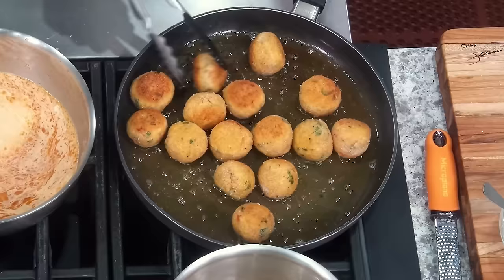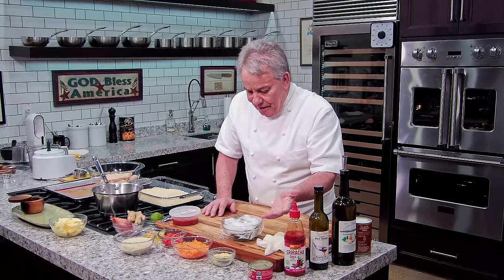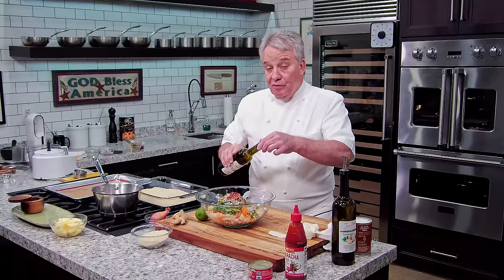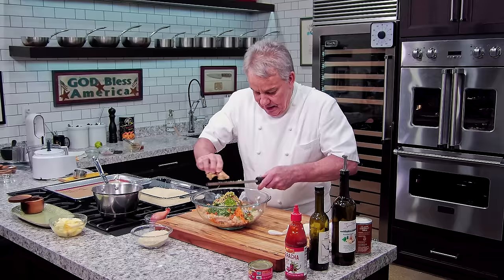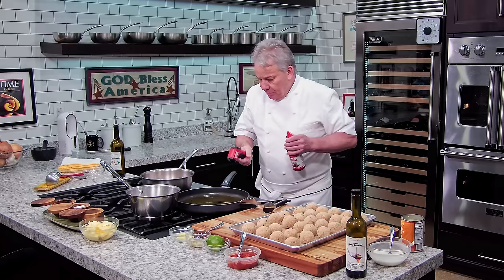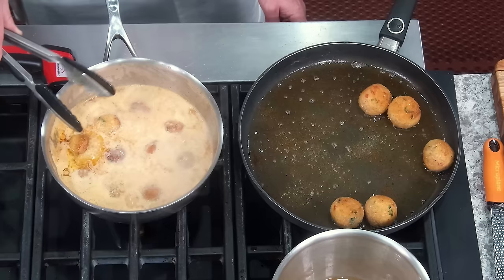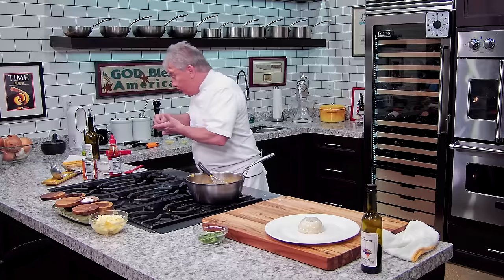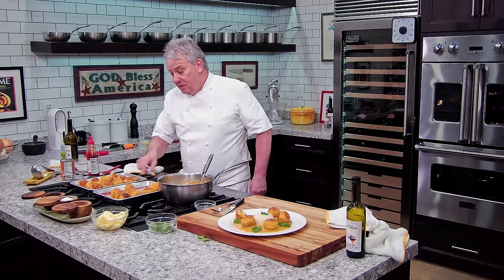Crispy Thai Chicken Meatballs | Chef Jean-Pierre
Hello There Friends! Thai Curry Crispy Chicken Meatballs are a perfect blend of east meets west. Combining the juicy tenderness of chicken meatballs with the exotic flavors of Thai curry, these meatballs are coated in a crispy mixture of panko and coconut, providing a delightful crunch. This recipe is ideal for those who enjoy a fusion of flavors and textures.